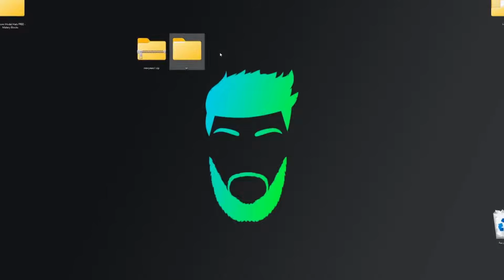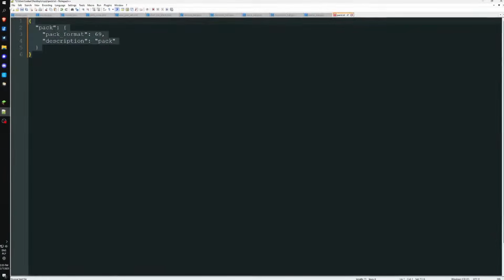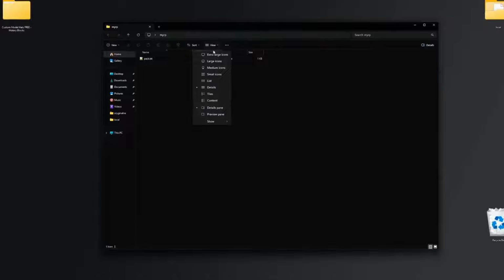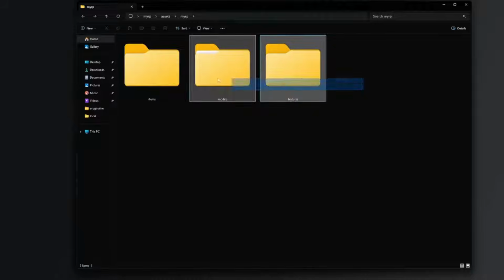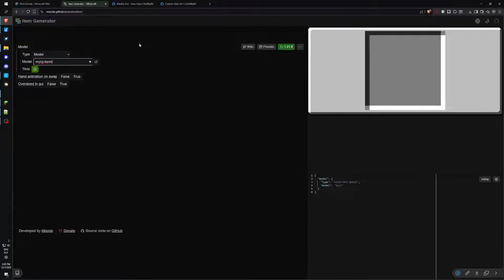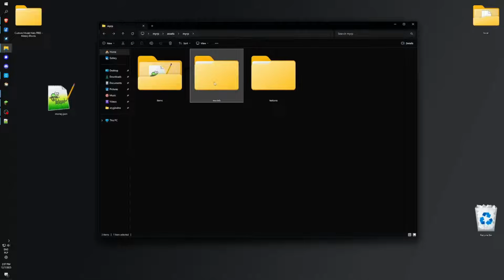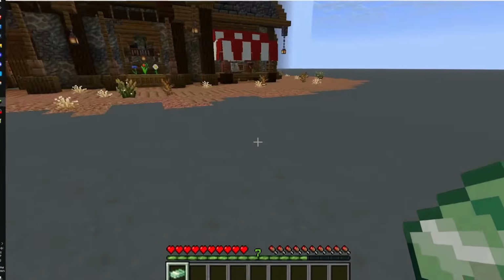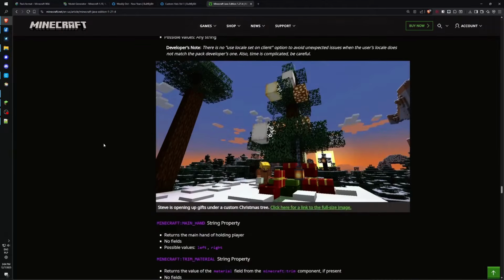How to Add Custom Items and Models using CUSTOM MODEL DATA (2D) - Minecraft 1.21.4+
"pack": {
    "pack_format": 69,
    "description": "description"

Learn how to add custom items and 2D models to Minecraft using Custom Model Data. This tutorial covers creating a resource pack, editing .json files, and assigning unique textures to items without using mods. Perfect for map makers and server admins looking to customize their gameplay!

0:00 Intro to CustomModelData & 2D Items
0:11 3D Items Tutorial Announcement
0:47 Sourcing Textures for Items
1:09 Preparing and Editing Texture Files (.png)
2:46 Resource Pack Config (pack.mcmeta) & Versions
4:24 Creating Resource Pack Folder Structure
6:18 Placing Texture File in the Correct Folder
7:02 Generating Item Model File (JSON)
8:09 Generating Main Model File (Texture JSON)
9:10 Enabling Resource Pack in Minecraft
9:53 Getting Custom Item in Game (/give command)
10:23 Troubleshooting & Reloading Textures (F3+T)
11:32 Advanced CustomModelData Possibilities